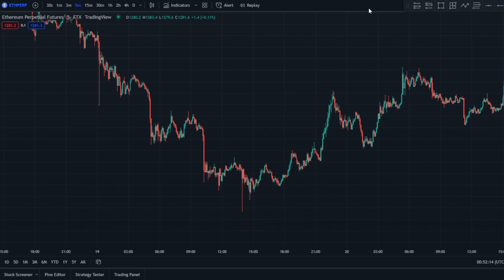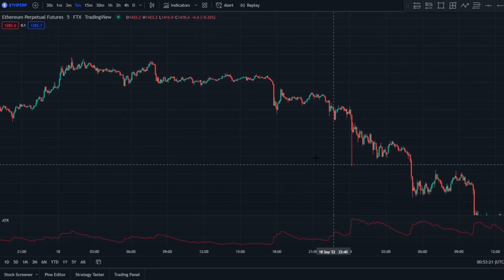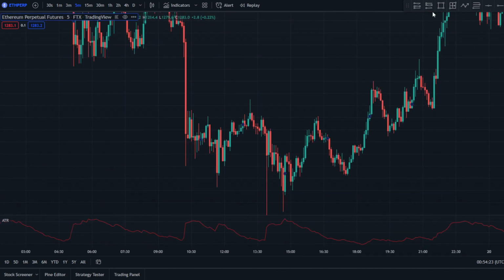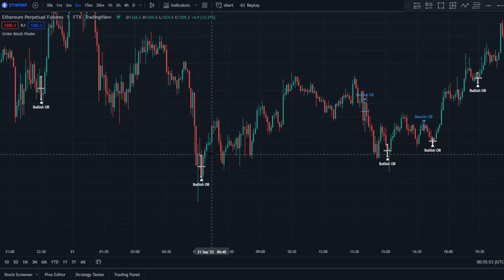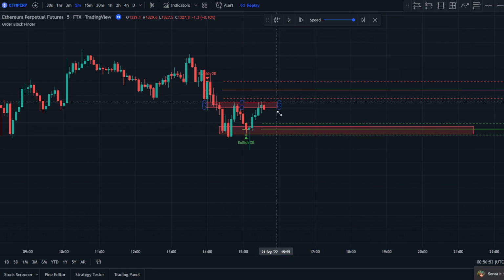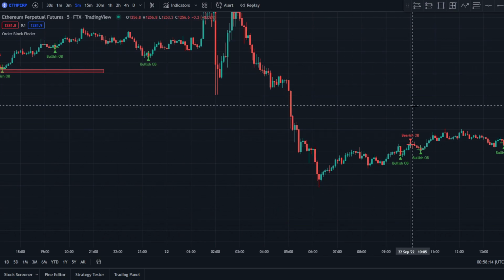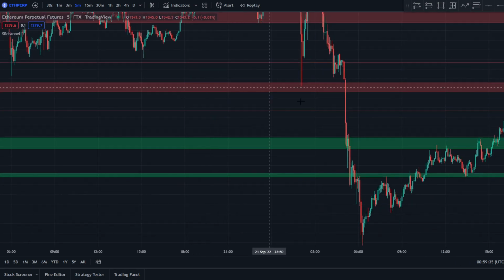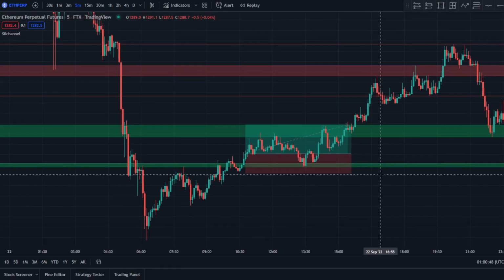3 Secret Indicators That Will Teach You Easy RISK MANAGEMENT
3 Secret Indicators That Will Teach You Easy RISK MANAGEMENT

These 3 indicators are those that I use for my own trading as well :D hopefully it helps you with your risk management and stop loss!